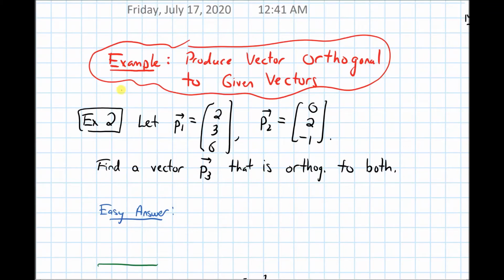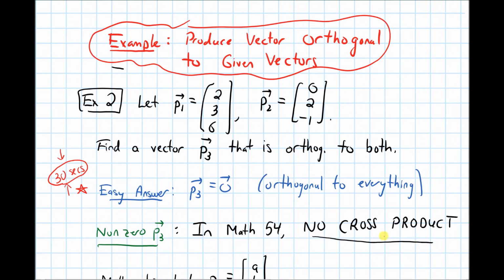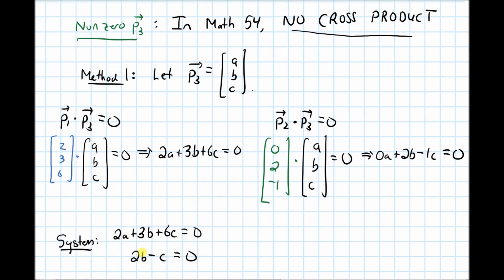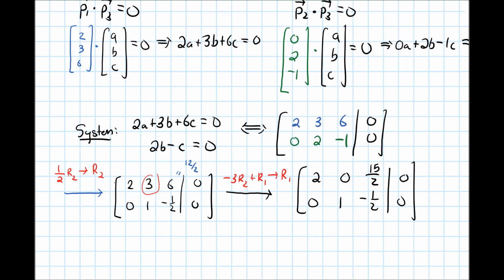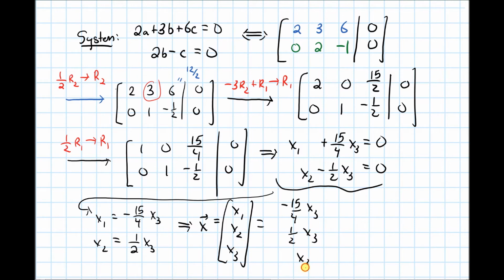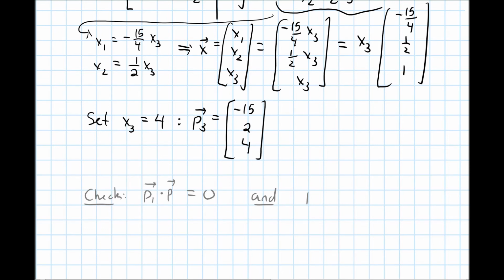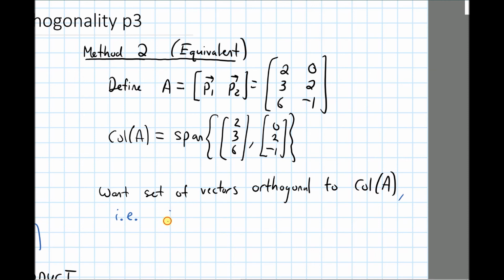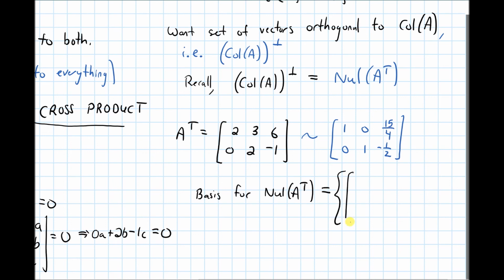6.1 Inner Product--Produce Vector Orthogonal to Given Vectors (Video 4)